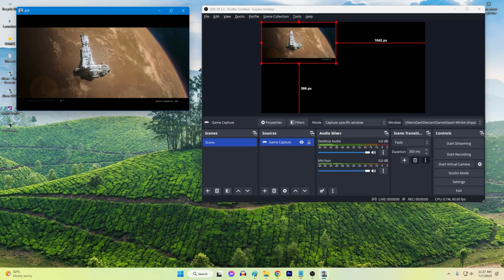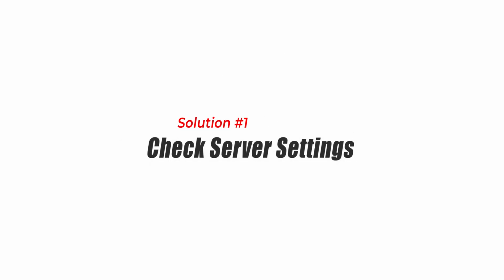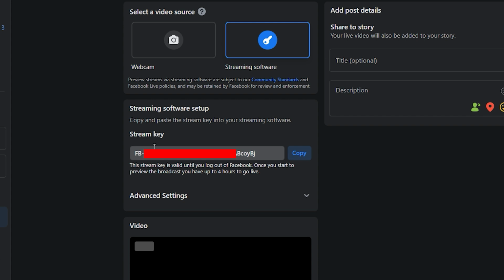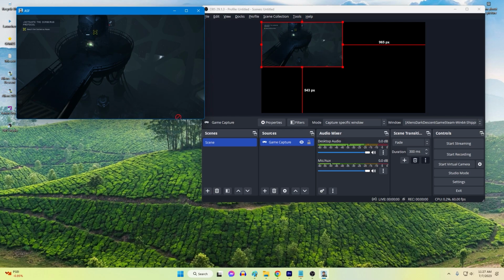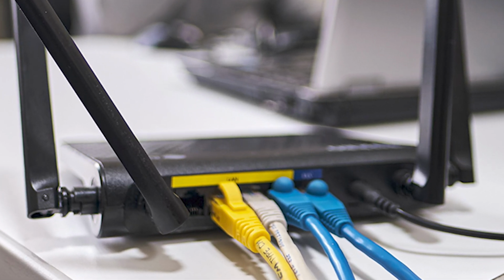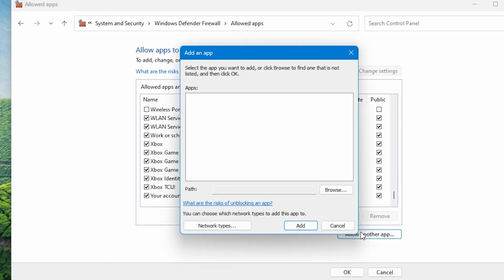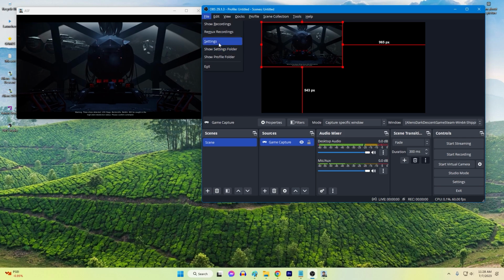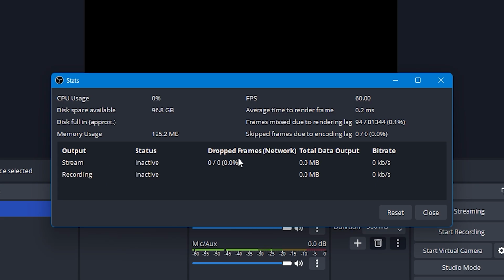How To Fix OBS Studio Failed To Connect To Server Error | New & Updated 2024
OBS Studio is a popular software used for video streaming and recording, but users may encounter a frustrating error where OBS Studio fails to connect to the server.
To fix the "Failed to Connect to Server" error in OBS Studio, try using these solutions: